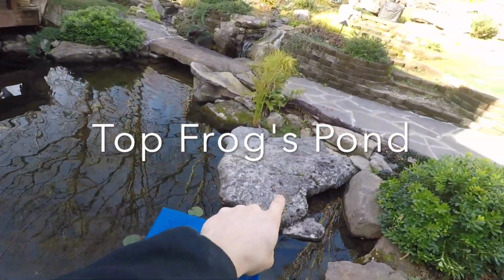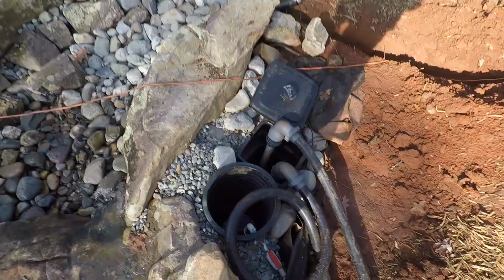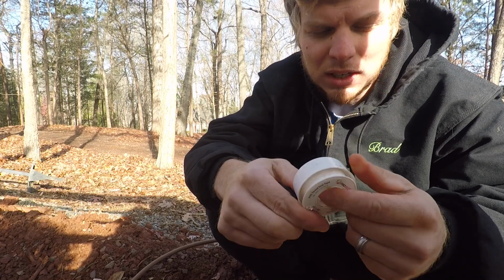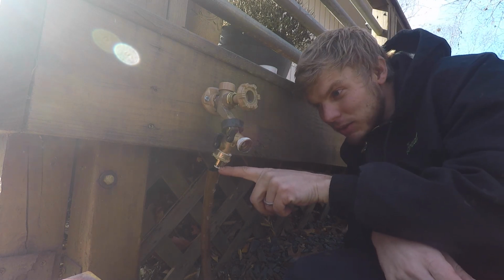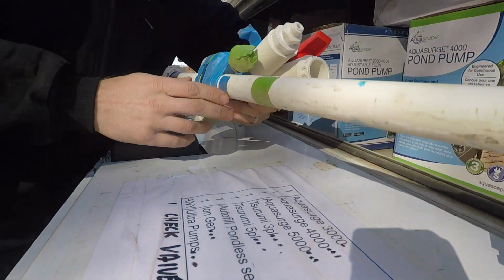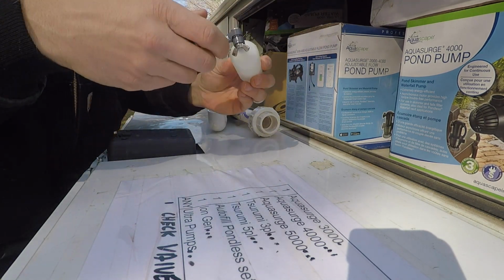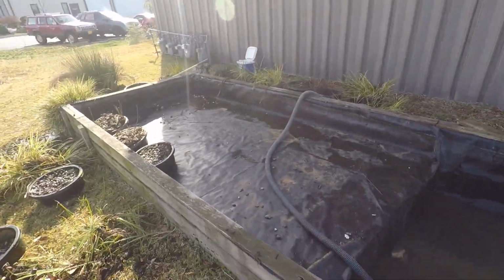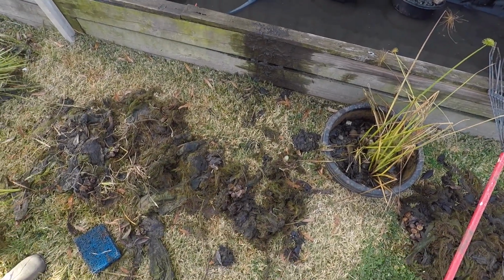Autofill Hookup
Pondscapes of Charlotte VLOG 01 Today we are hooking up an autofill on a pond that we just finished, Evan and Vicente clean out the plant pond at the shop.